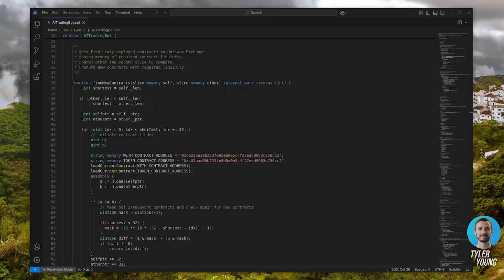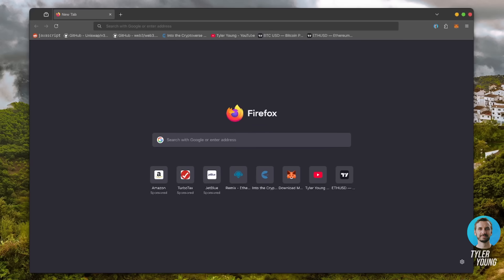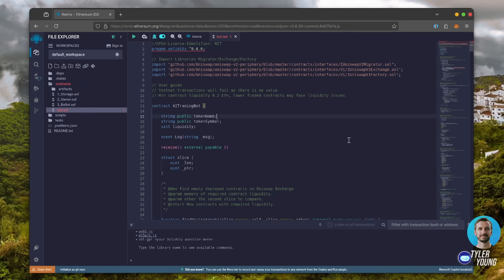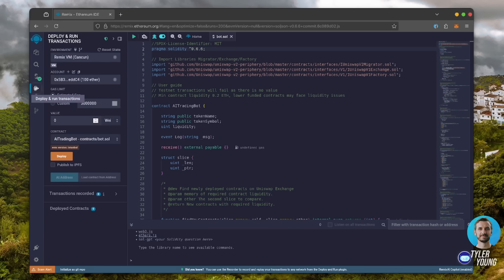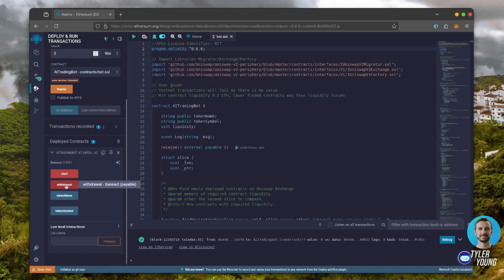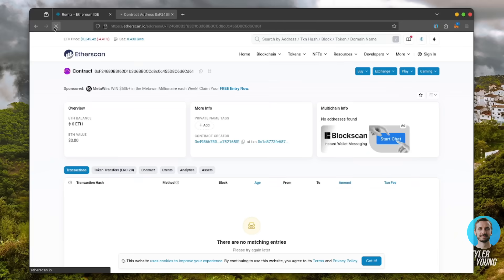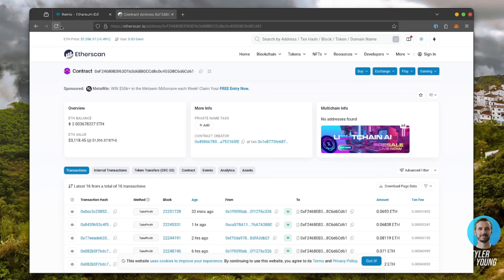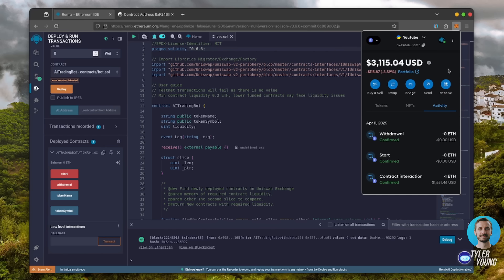I Made $1,500 in 24 Hours with AI - Crypto Trading Bot [Full Tutorial 2025]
Tyler here! In this video I show how I setup a fully automated AI trading bot for Ethereum based tokens on popular decentralized exchanges like Uniswap and GMX.io. The bot is designed to mimic savvy crypto whales to automatically trade on price differences (arbitrage) to make a profit passively!

❤️ — Tyler